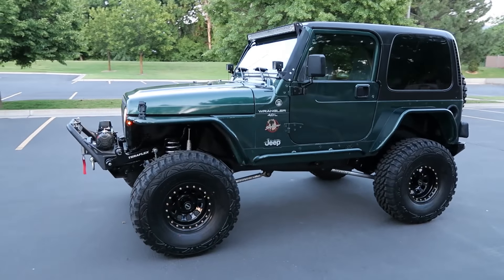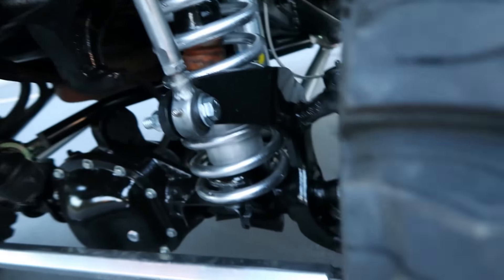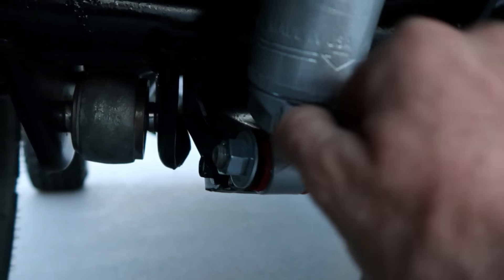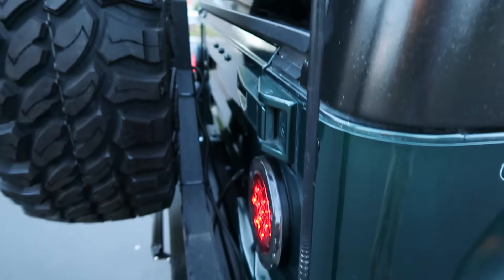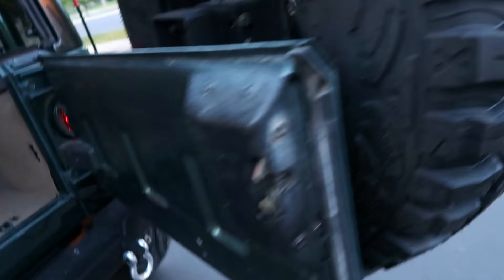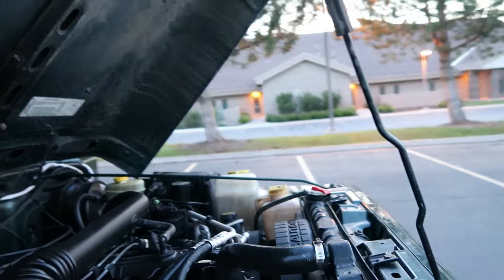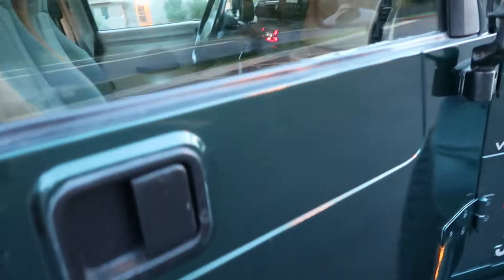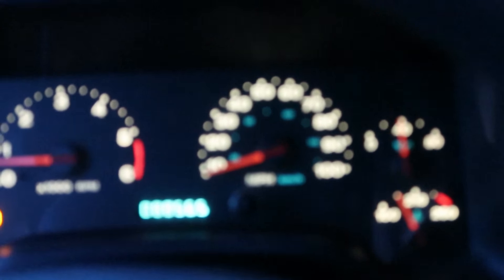Built 2001 Jeep Wrangler TJ